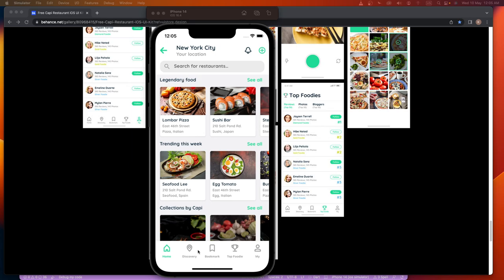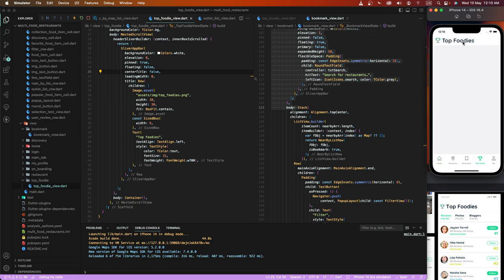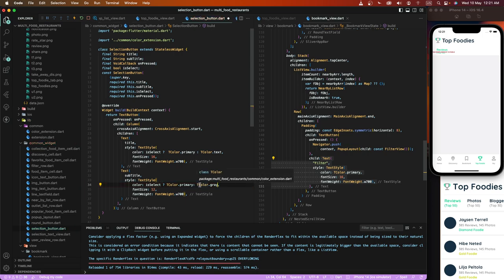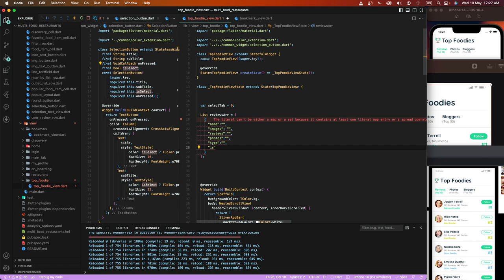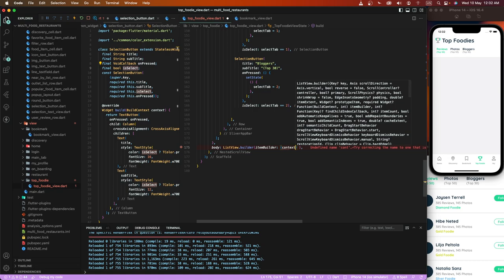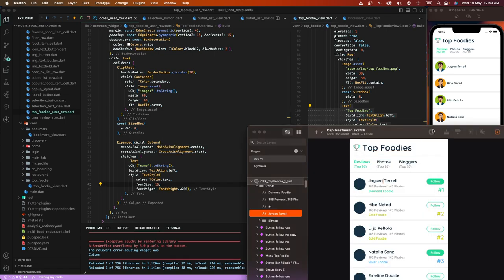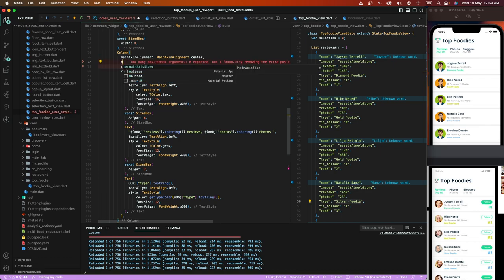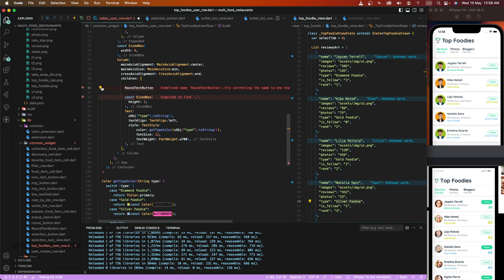#9 Flutter Food Restaurants App | Top Foodies Tab Tutorial with Source Code [GitHub]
Welcome to this exciting Flutter tutorial where we'll create a captivating Top Foodies Tab for our Food Restaurants App. Using Flutter's expressive UI framework and the Dart programming language, we'll design a visually stunning Top Foodies Tab that highlights the top food enthusiasts and their favorite restaurants. The app will feature a stunning user interface with three unique and captivating UI designs.

⭐️ Key Features of the Top Foodies Tab:

Top Foodies Tab: Discover the favorite restaurants of top food enthusiasts.
Engaging user profiles showcasing their culinary adventures.
Enjoy smooth navigation and seamless transitions.
Responsive design optimized for both mobile and tablet devices.
🚀 Follow this comprehensive tutorial to learn how to implement the Top Foodies Tab and enhance your Flutter and Dart skills. Whether you're a beginner or an experienced developer, this tutorial will guide you through developing an exciting component of the Food Restaurants App.

🙏 Thank you for joining us on this creative journey! We're thrilled to have you with us as we explore the wonders of Flutter and Dart. Let's build amazing apps together!

- Top Foodies Tab UI
- User Ranks List